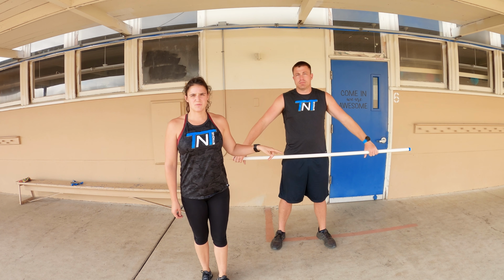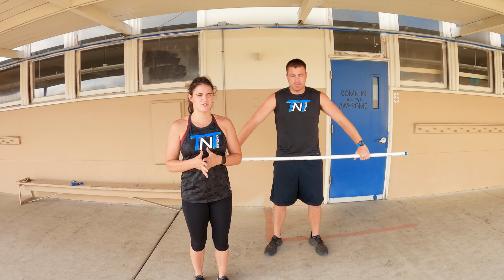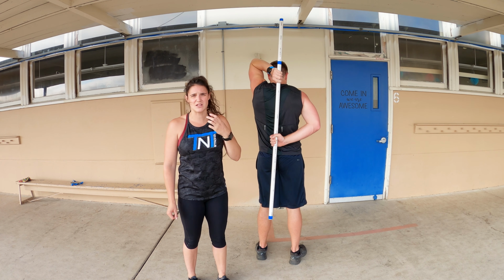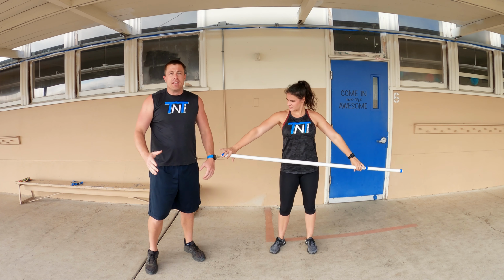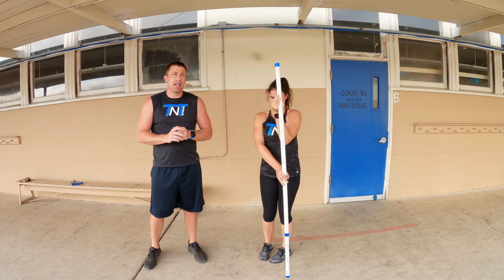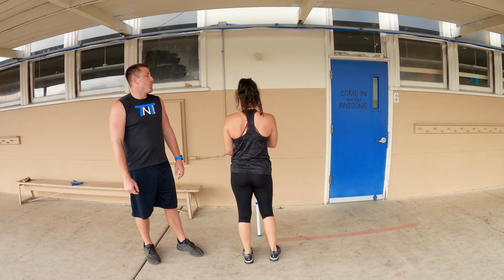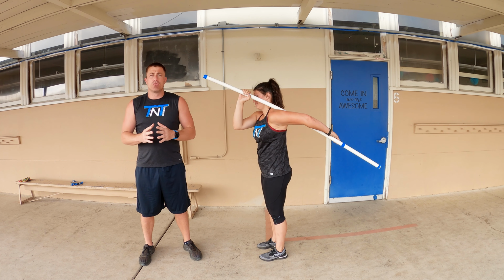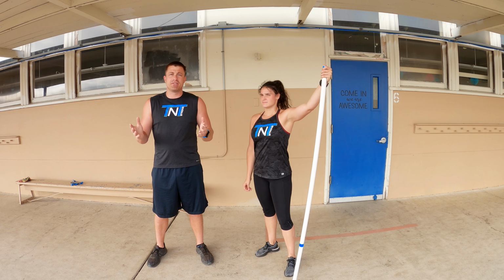If you workout you need to watch this video!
Use a PVC pipe to improve your shoulder mobility and strength. Great daily practice.